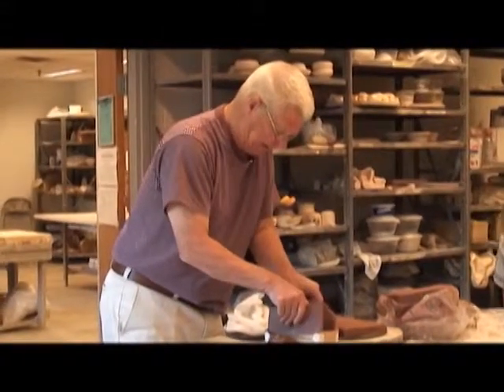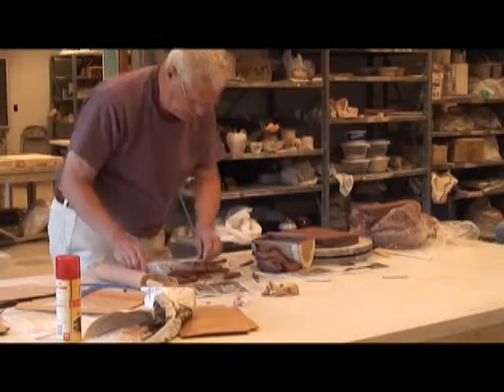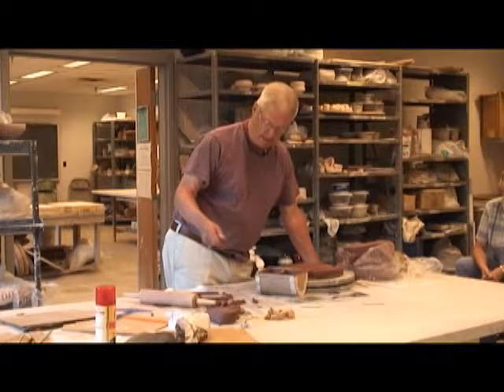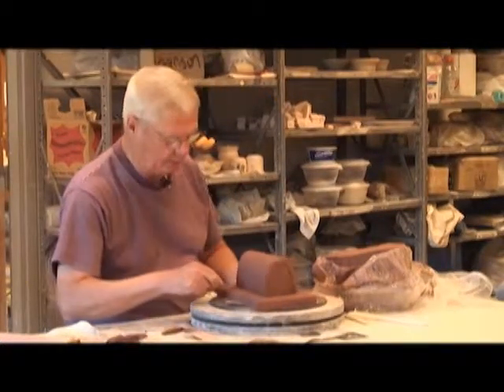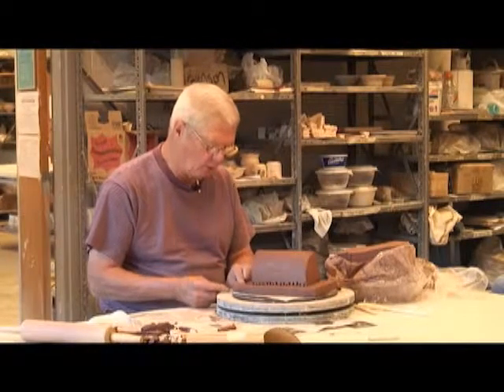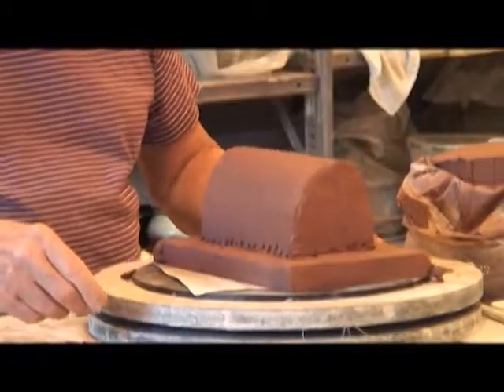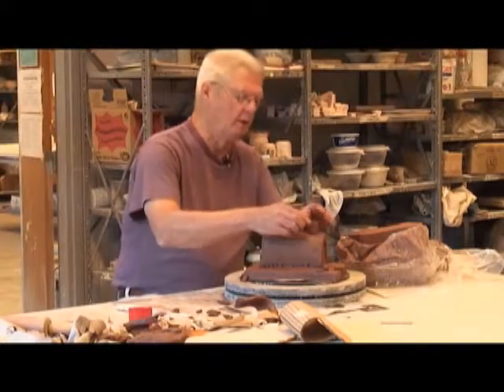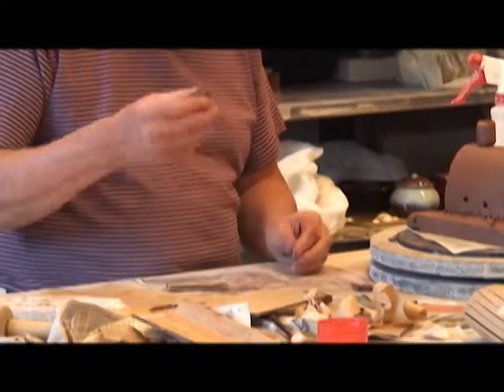Douglas Baldwin: The Great Duck Wood Fire School - Handworking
Artist Douglas Baldwin creates a unique and whimsical world of hand-built works of clay that feature hundreds of ducks who attend The Great Duck Wood Fire School. Their ceramic kilns are constantly fired to keep up with the charming and often hilarious projects created in this miniscule duck-billed world.